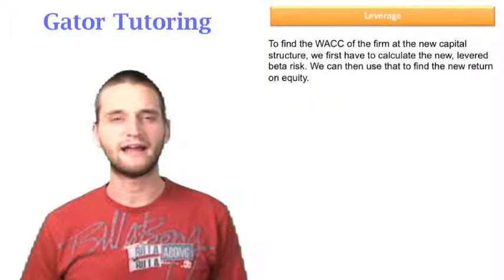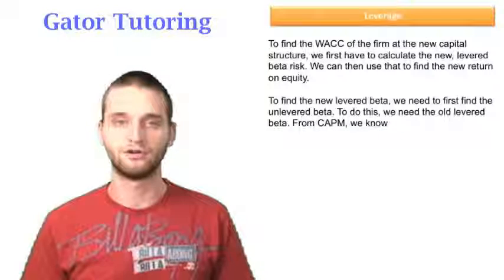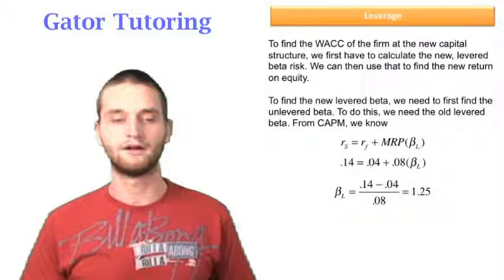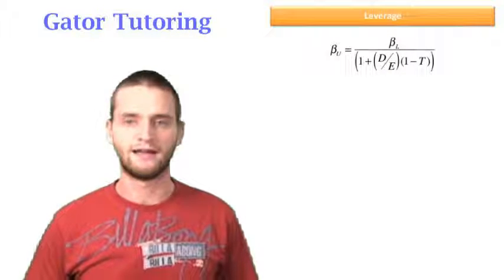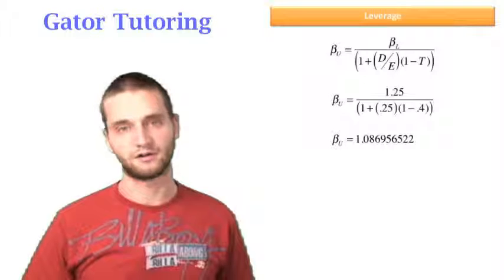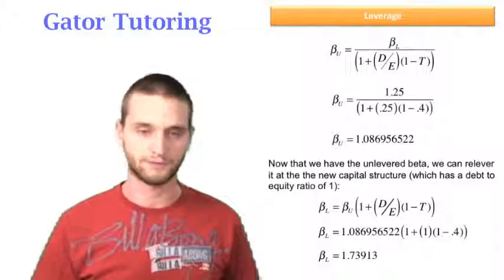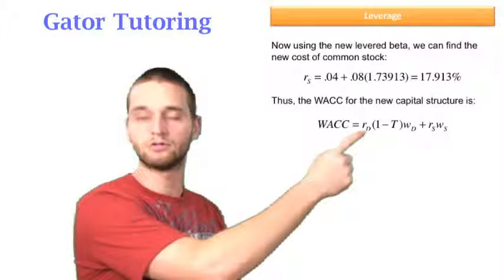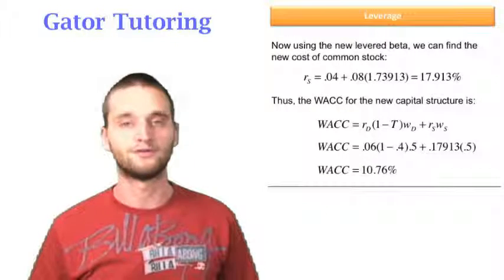FIN3403 Leverage 09SpringE2 24